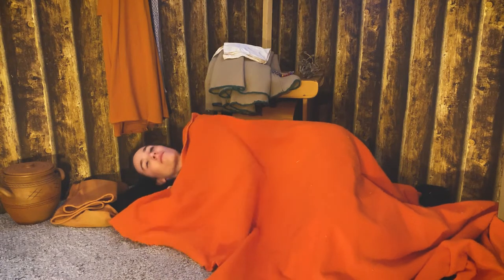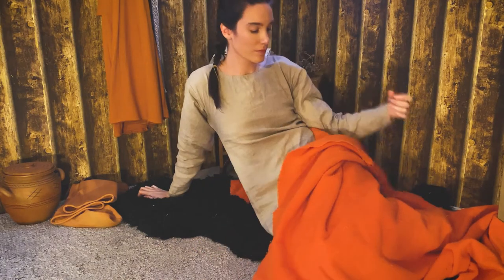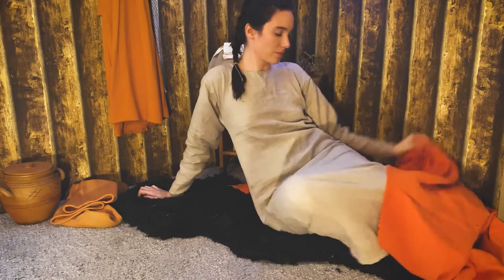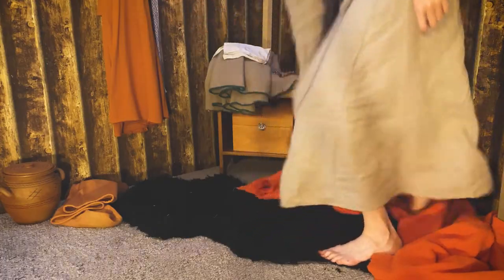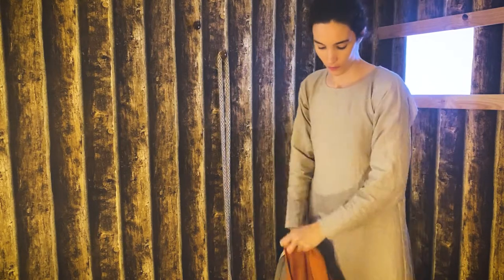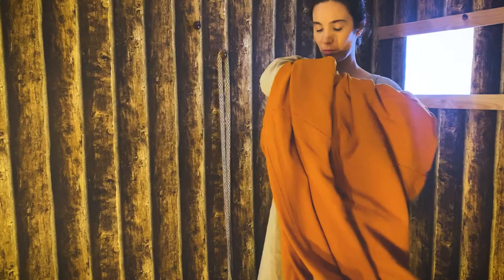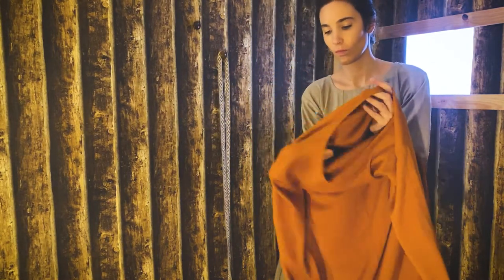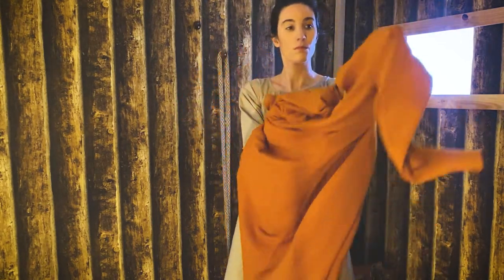Get Ready with Me - Dressing as a Viking Woman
Hello my Historical Fashion Friends!

Today I am doing another getting dressed video as a Norse/Viking Woman. We will see how she puts on her smock, kirtle, apron dress, tortoise shell brooches, hose, shoes and cap. She is ready for a special day, and wearing her favorite and best outfit.